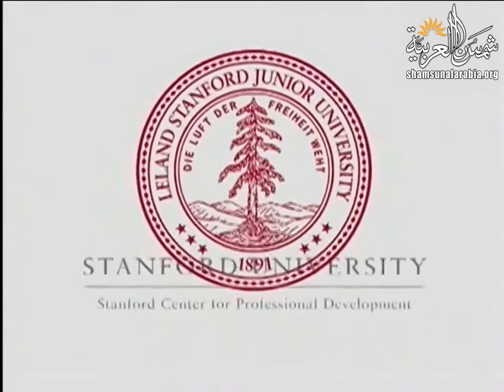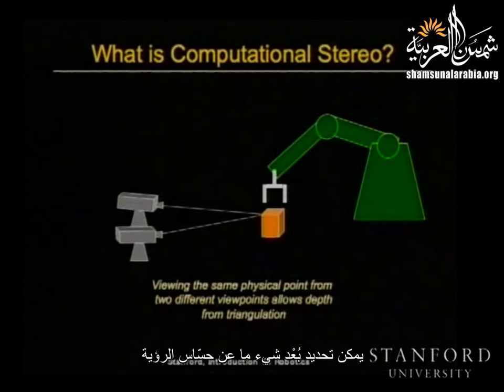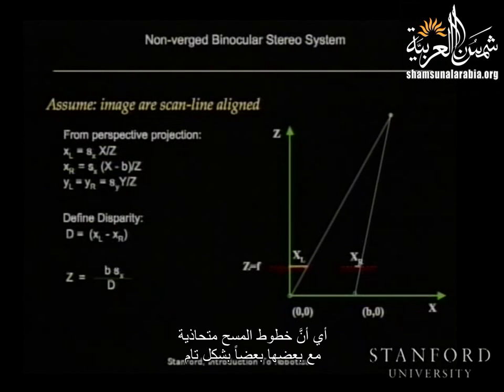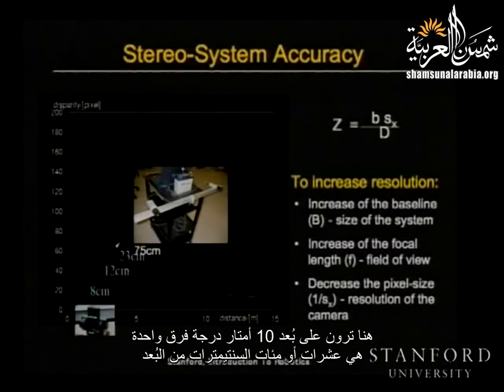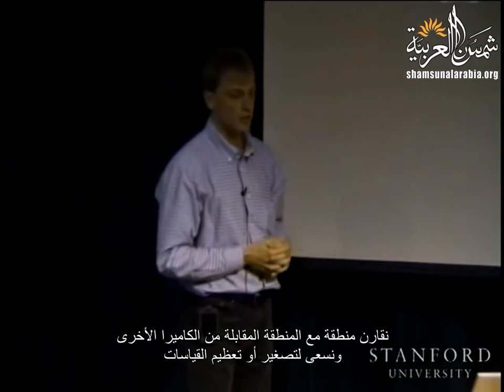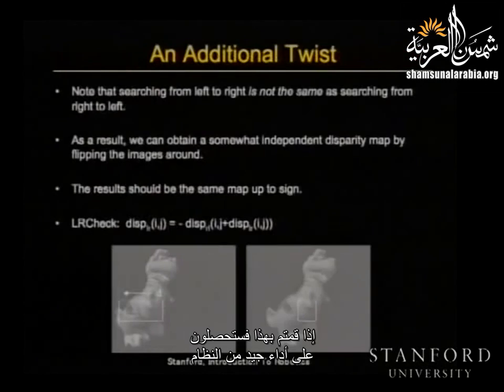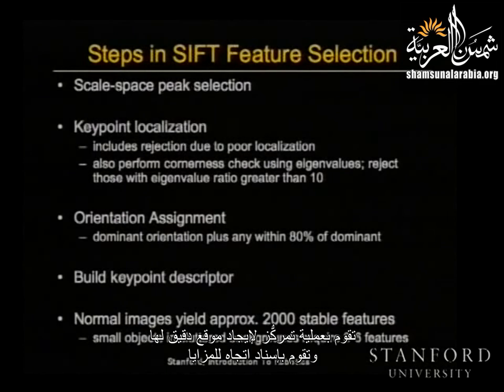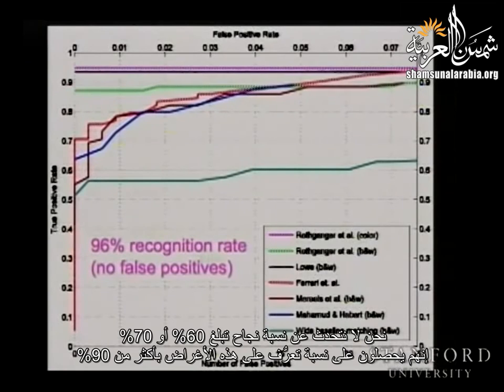مقدمة في علم الروبوت (جامعة ستانفورد) - المحاضرة 09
Stanford
المحاضرة التاسعة من مساق "مقدمة في علم الروبوت" من جامعة ستانفورد يقدمها البروفيسور أسامة الخطيب
وهي عن: تقديم للضيف المحاضر "غريغوري هاجر"، نظرة عامة – رؤية الكمبيوتر، الحاسوبية في الرؤية الثنائية، إعادة البناء المعتمد على الرؤية الثنائية، خرائط التفاوت، ميزة التحديد SIFT، دورة التتبع ، فيديو استقرار الوجه، التحديات المستقبلية

تعريف بموقعنا